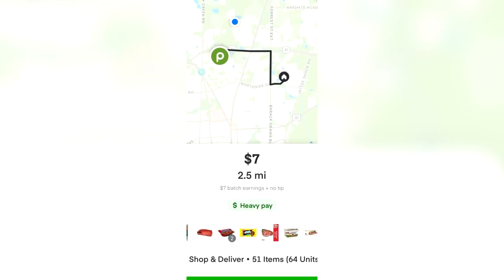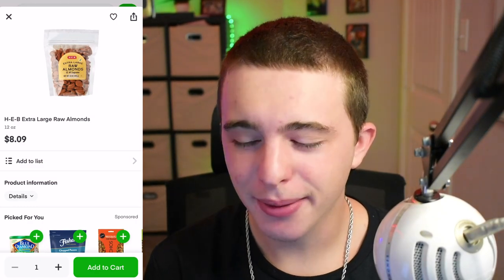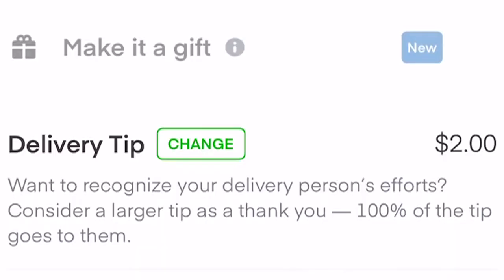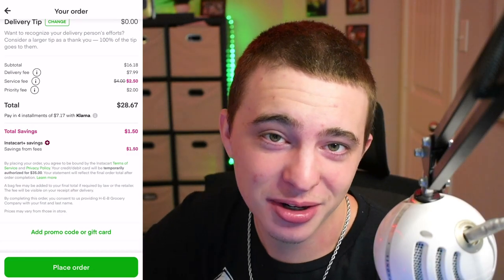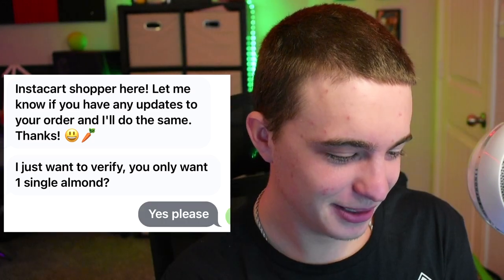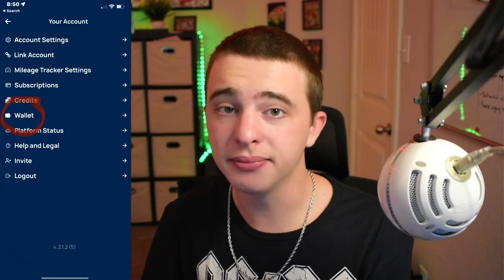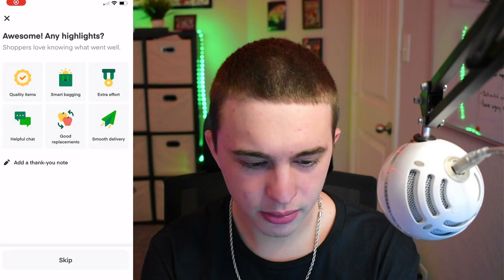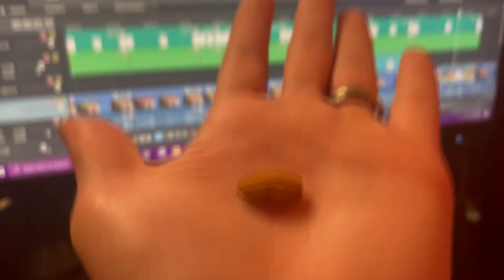I Tipped an Instacart Shopper $100 For This...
I Tipped An Instacart Shopper $100 For This... Today as a previous full time instacart shopper I decided to become the instacart customer everyone hated. I made things right by tipping $100 for one almond from my local grocery store. Safe to say this was a unicorn instacart order for somebody out there!

Earn $10! Download app, link active gig account and payment method